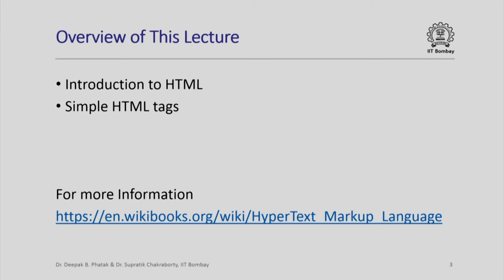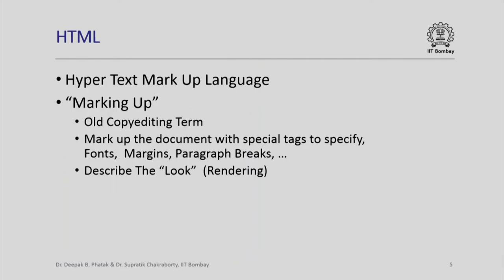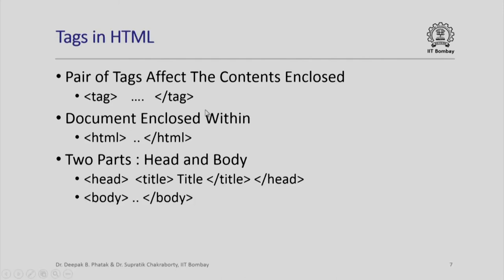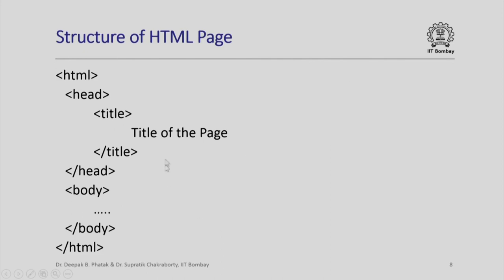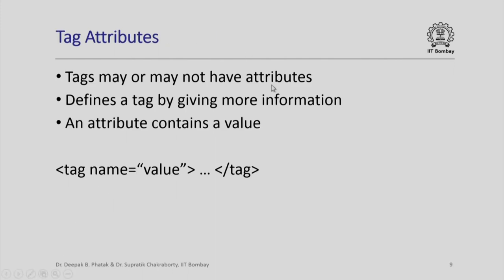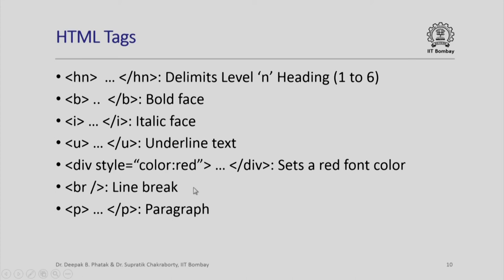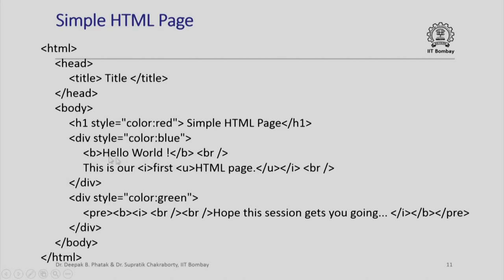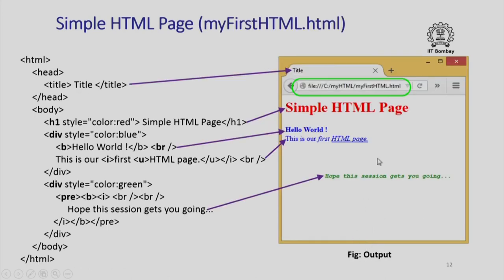CS101x S031 HTML (Hyper Text Markup Language)